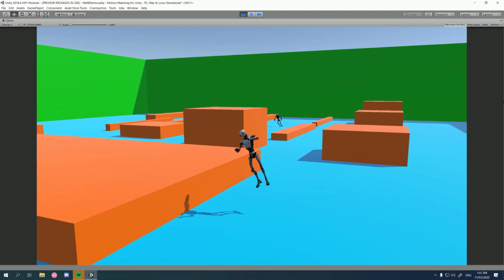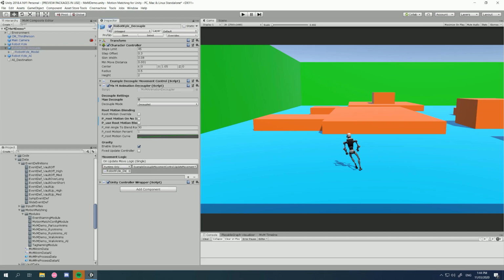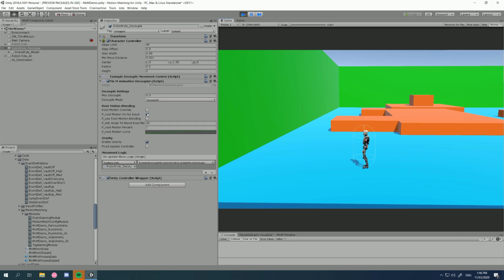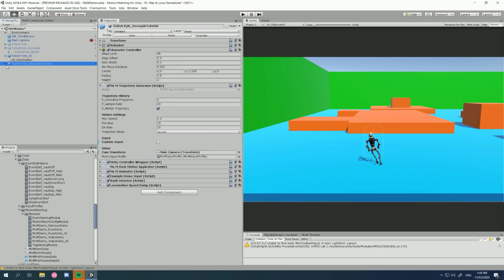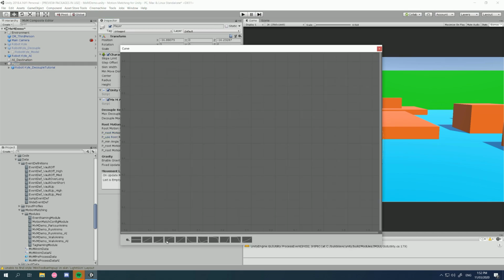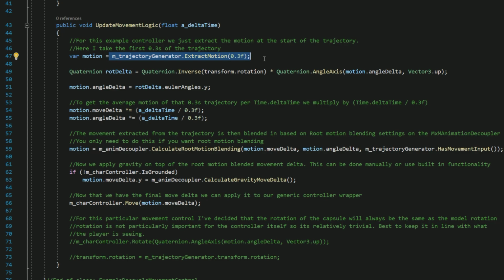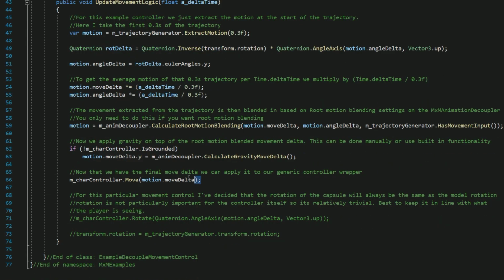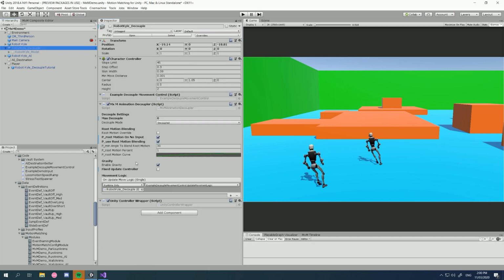Motion Matching for Unity: Tutorial - Decouple Controllers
In this tutorial we will learn how to use animation decouplers to improve foot sliding and blend between code controlled and root motion movement. This technique is used in For Honor to hide foot sliding somewhat and can be used if you want code controlled movement with less foot sliding.